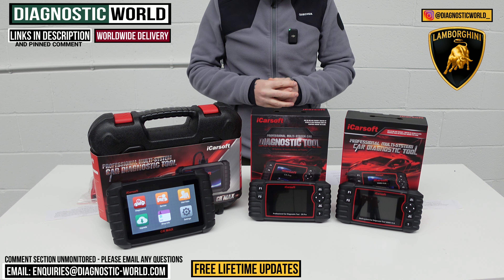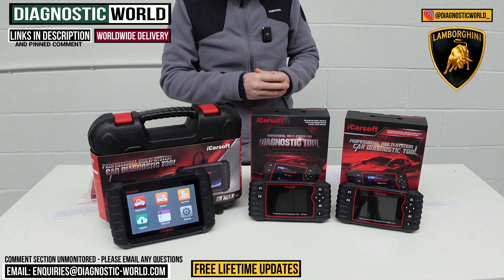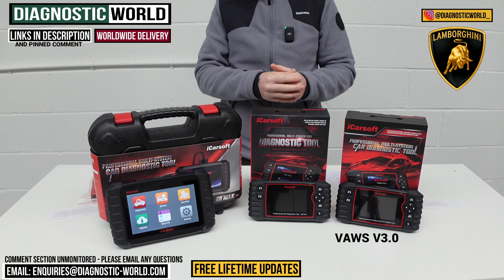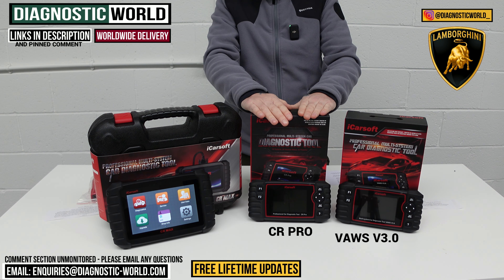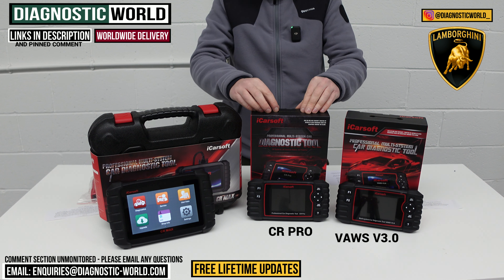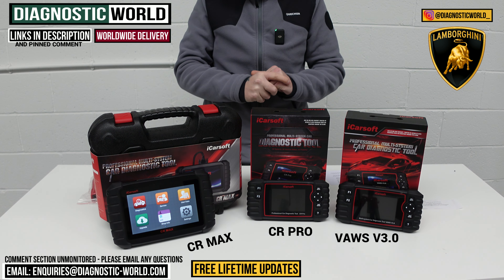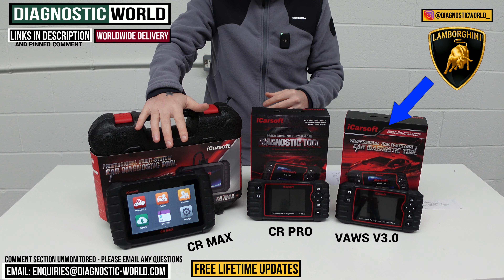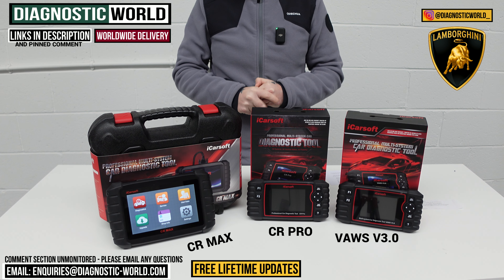These are The Best LAMBORGHINI OBD2 Diagnostic Scan Tools - [2024 BUYERS GUIDE]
These are the best OBD2 Diagnostic Scan Tools for Lamborghini in 2024 & 2025. These are the latest models, and will allow you to diagnose, reset warning lights like Check engine, EML, ABS, Traction, Airbag SRS, transmission, service maintenance/interval message on the dashboard of your Lamborghini

The tools are named: iCarsoft VAWS V3.0, iCarsoft CR PRO, iCarsoft CR MAX

The Lamborghini vehicles that the tools can generally be used on are as follows:
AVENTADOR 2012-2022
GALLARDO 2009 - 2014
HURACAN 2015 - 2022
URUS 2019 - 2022